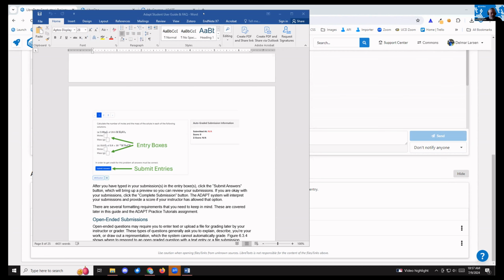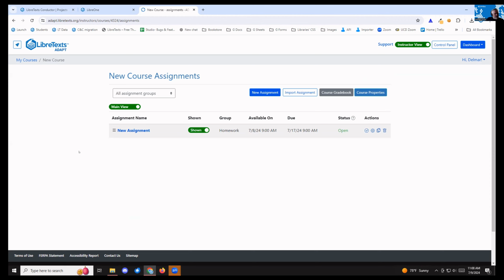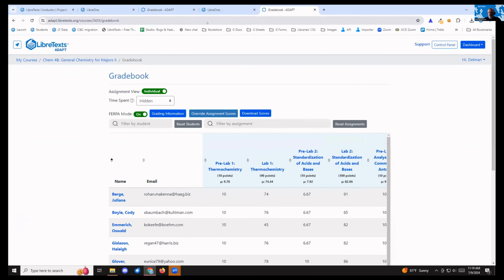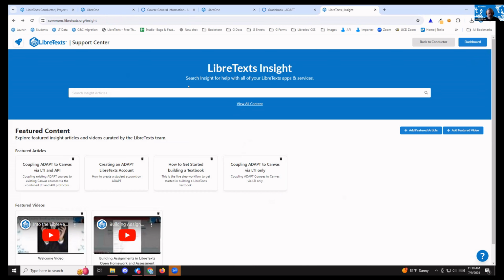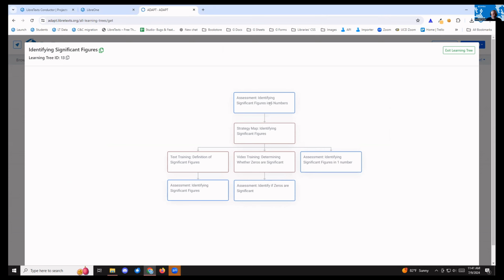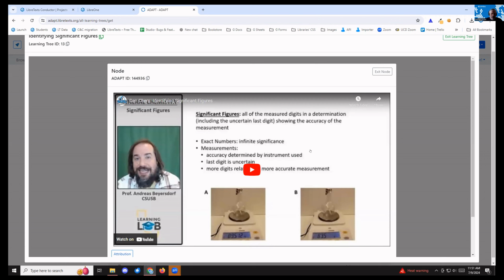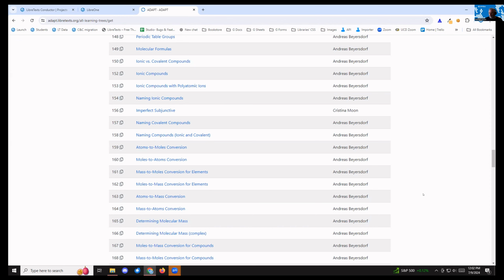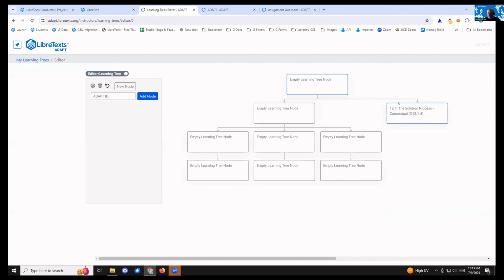LibreFest2024 (Day 2): Advanced ADAPT and Learning Trees (Delmar Larsen and Cristina Moon)